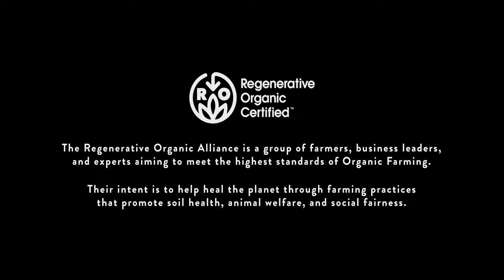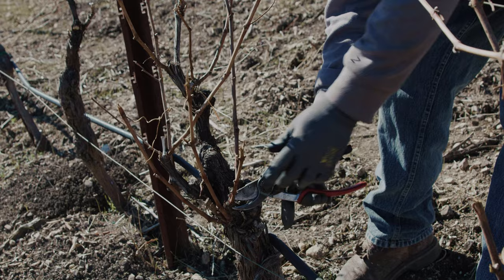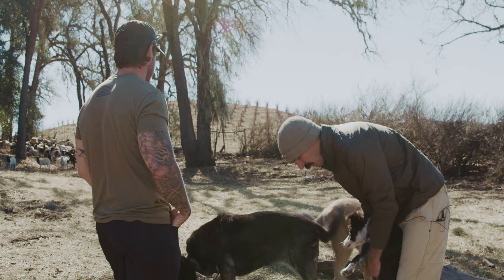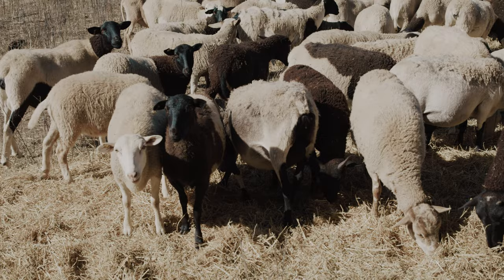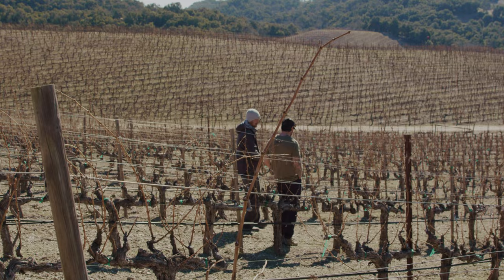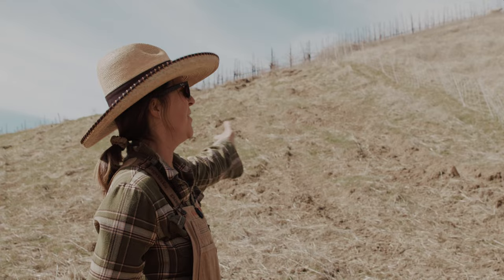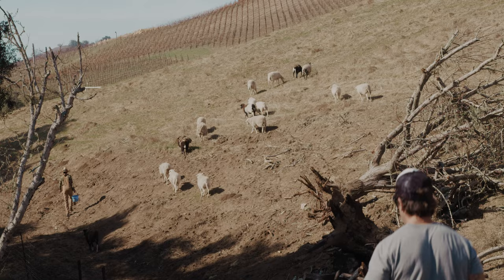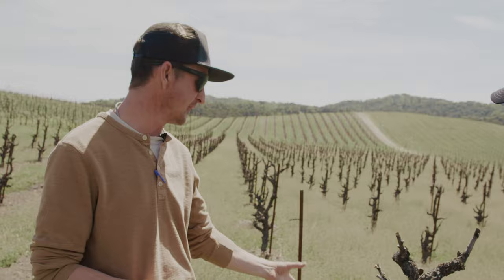What Happens During The Winter In A Vineyard? Following The 2021 Vintage of Two California Wineries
I feel the wine industry has made it extremely confusing for wine drinkers who are confronted with dozens of stickers, logos and labels on wine bottles about ethical and sustainability practices Such as SIP, biodynamic, Organic, etc. etc.

I thought I would help the industry and fellow wine consumers out by filming episodes about these certifications starting with regenerative organic certification (ROC) and help answer the question of what is Regenerative Viniculture?  For starters it’s all about rebuilding soil organic matter and restoring degraded soil biodiversity which results in both carbon drawdown and improving the water cycle. But I wanted to see first hand.

Fortunately, I got to follow the first Regenerative Organic Certified Winery in America, Tablas Creek winery & document Villa Creek Cellars journey to becoming ROC certified for their 2021 Vintage, showing first hand the regenerative applications applied through winter all the way through harvest.  This Episode covers what happens during the winter months of a regenerative organic certified vineyard.  Hope you enjoy the episode!

Please let us know what you think of this Video in the comment section below.

Welcome to the official YouTube Channel of Beer, Wine & Spirits w/ Jeff Bradford!

Hi, I’m Jeff Bradford. My passion for beer, wine, and spirits ignited an urge to investigate the stories behind the labels.

So, in 2018, I sold everything I owned to travel the world.
My objective: to learn the secrets of brewers, winemakers, and distillers.
From Switzerland to Jalisco, I set out to determine why their process yields extraordinary results.

With each stop on the map, I reveal time-honored traditions, cultural influences, and industry practices that help you discover the soul of these incredible products.
As a former member of the US military, I learn by doing.
You’ll see me harvesting grapes in South Africa, pouring beer at Oktoberfest, and chopping agave in Tequila.

My channel is dedicated to the passionate, hardworking people who make the beverages associated with our favorite celebrations, special events and amazing moments with those we love.

Join me as I find the next fascinating story about your favorite Beer, Wine, and Spirits.
Cheers!

🎬 🖥 Filming and Editing by Michael Weybret